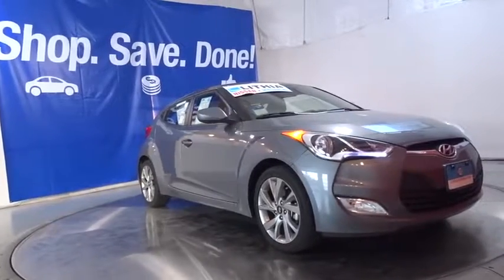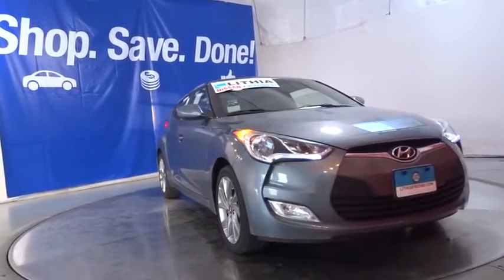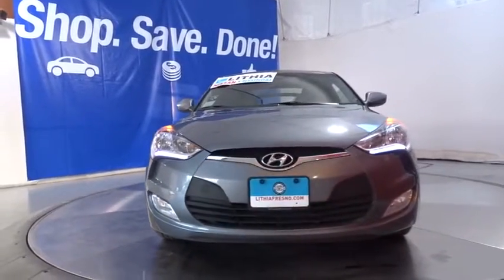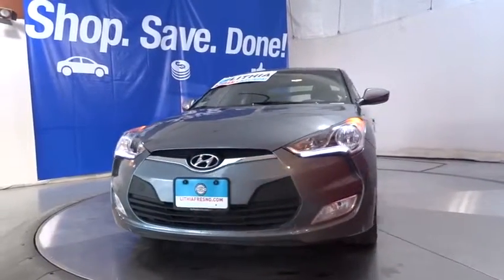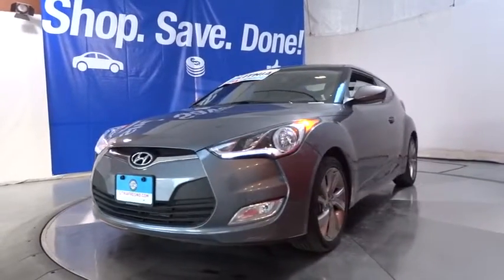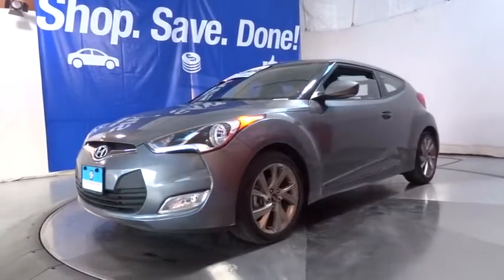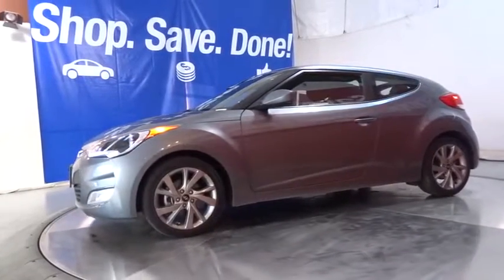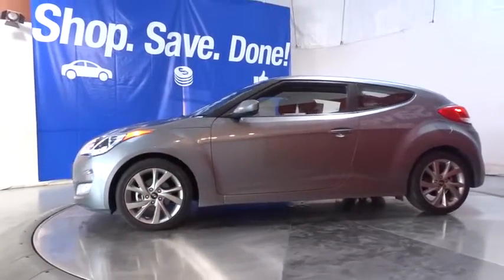2017 Hyundai Veloster Fresno, Clovis, Selma, Hanford, Bakersfield, CA HU311872HR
TRIATHLON GRAY Used 2017 Hyundai Veloster available in Fresno, California at Lithia Hyundai of Fresno. Servicing the Clovis, Selma, Hanford, Bakersfield, CA area.
2017 Hyundai Veloster Dual Clutch - Stock#: HU311872HR - VIN#: KMHTC6AD9HU311872

5590 N. Blackstone

TRIATHLON GRAY exterior and BLACK interior, Veloster trim. CARFAX 1-Owner. FUEL EFFICIENT 35 MPG Hwy/28 MPG City! Satellite Radio, iPod/MP3 Input, Back-Up Camera, OPTION GROUP 01, Alloy Wheels. CLICK NOW! KEY FEATURES INCLUDE: Back-Up Camera, Satellite Radio, iPod/MP3 Input. Rear Spoiler, MP3 Player, Aluminum Wheels, Keyless Entry, Steering Wheel Controls, Child Safety Locks, Heated Mirrors. OPTION PACKAGES: OPTION GROUP 01. Hyundai Veloster with TRIATHLON GRAY exterior and BLACK interior features a 4 Cylinder Engine with 132 HP at 6300 RPM*. EXPERTS RAVE: Edmunds.com's review says With its funky three-door arrangement, the Veloster makes curbside passenger and cargo loading easy.. Great Gas Mileage: 35 MPG Hwy. SHOP WITH CONFIDENCE: AutoCheck One Owner MORE ABOUT US: Lithia Hyundai of Fresno sells new and used cars, trucks and SUVs near Visalia and Hanford, California. We offer financing options and incentives for all Central California Hyundai customers. Conveniently accessible from the Golden State and Yosemite Freeways, we are located at 5590 N. Blackstone in Fresno. Less than thirty minutes from Hanford and Visalia, our sales department is open seven days a week to serve you. Pricing analysis performed on 12/6/2018. Horsepower calculations based on trim engine configuration. Fuel economy calculations based on original manufacturer data for trim engine configuration. Please confirm the accuracy of the included equipment by calling us prior to purchase.